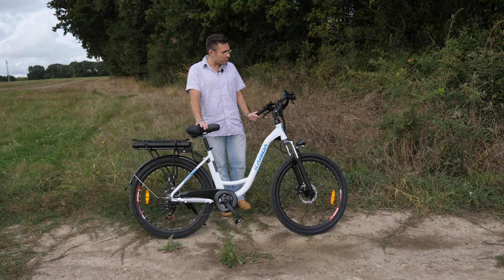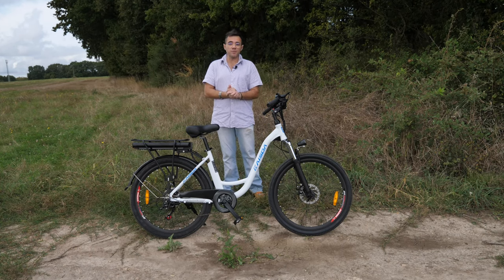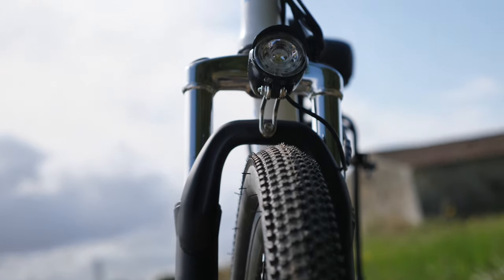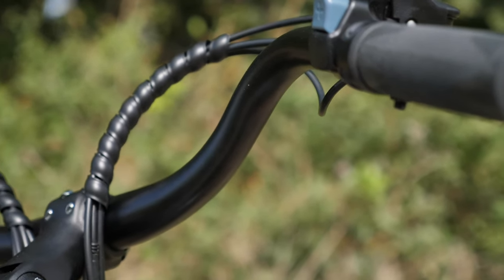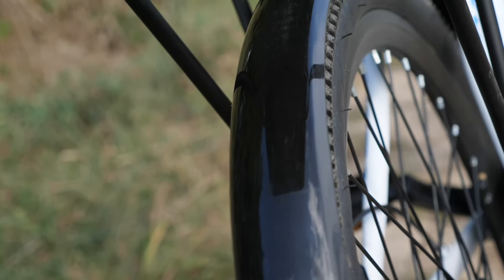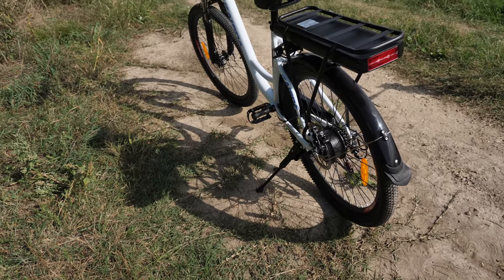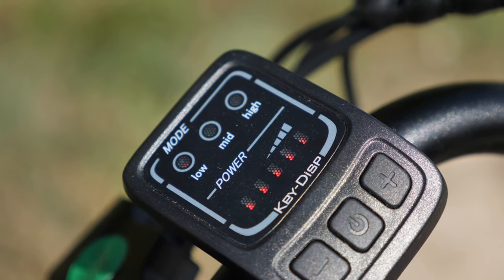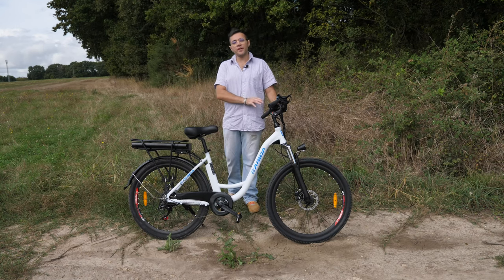KAISDA K6C VÉLO ÉLECTRIQUE 2023 🌳 VILLE ET CHEMINS 🚴 TEST FR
Kaisda K6C test fr du vélo électrique ville et chemins

Pour me soutenir gratuitement (en regardant des pubs) / ou via un don sur utip merci